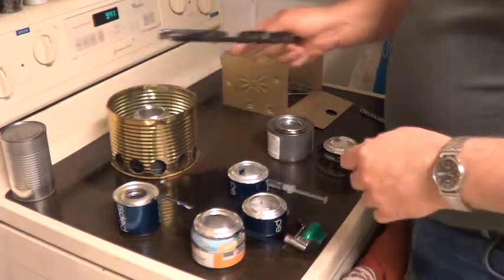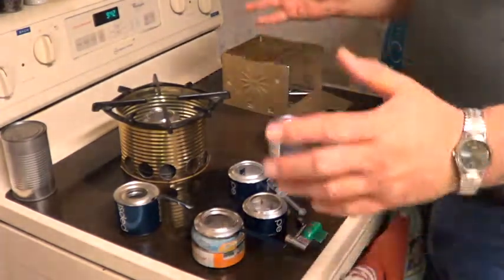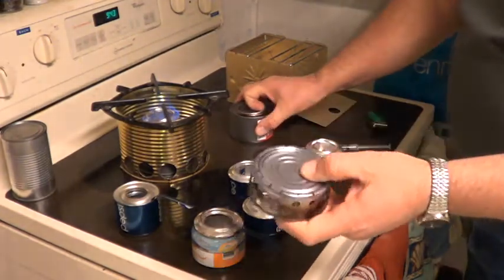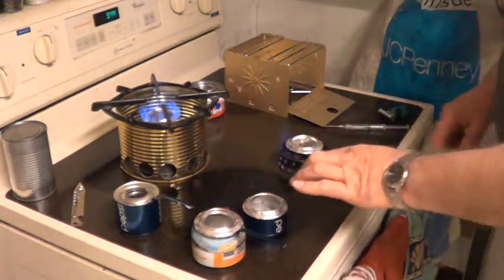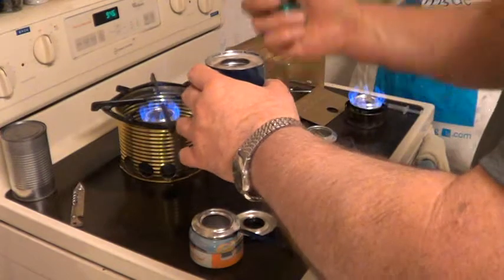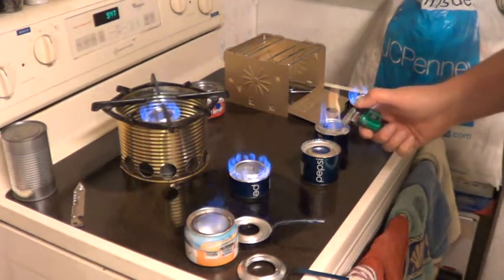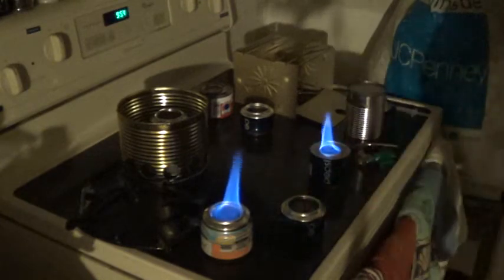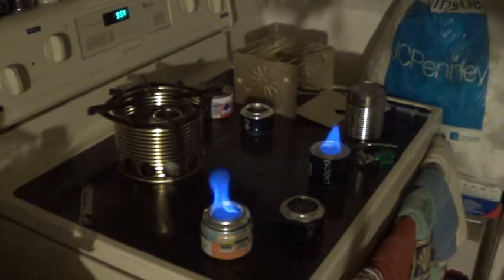Alcohol Stoves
A few different alcohol stoves I have made in the past. Also my coffee can stove...wind screen and stove in one. And my Sterno stove I picked up over 40 years ago...and loved it every sence.